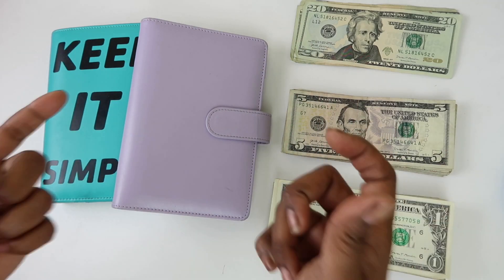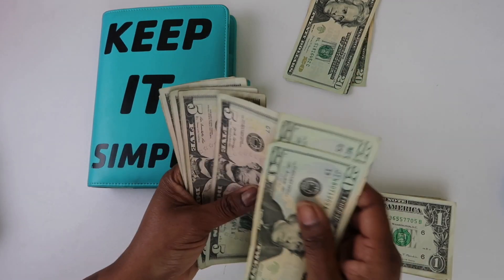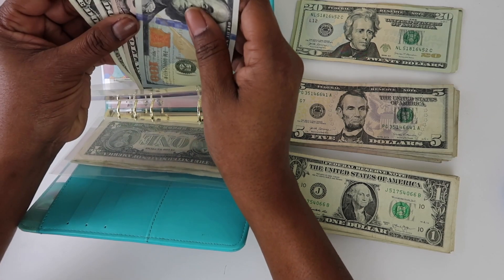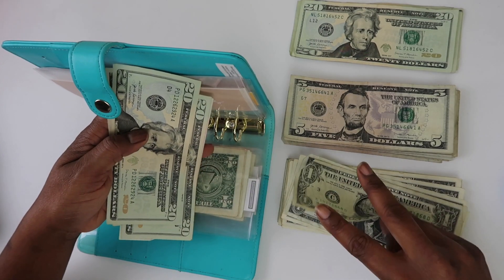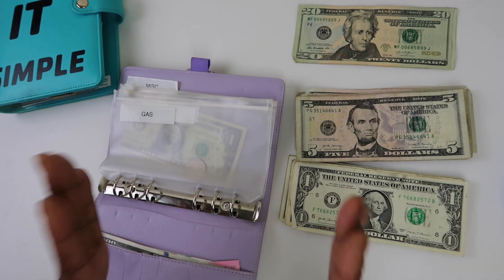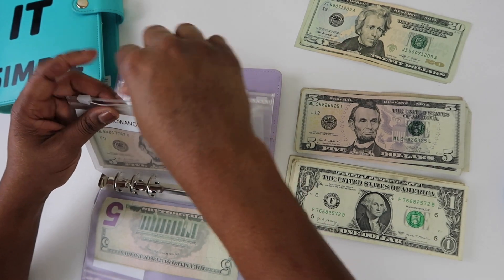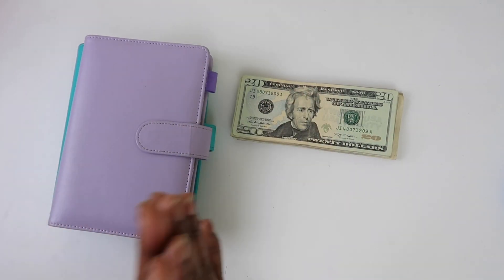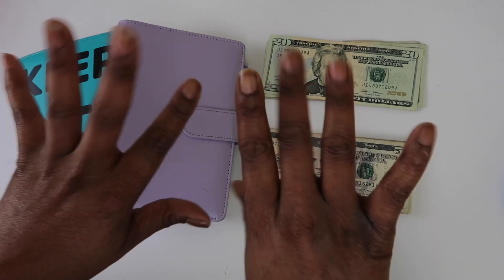Low Income Cash Envelope and Sinking Funds Stuffing| October Paycheck 1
To get more information about growing your youtube channel send an email to:

FedloansFriday shirts are from trulyamaezingllc on instagram.

Every Plate: Get $20 off your first everyplate order

Hey Besties, Its ya girl Asia Cierra, I am a mommy, a wife, Full time employee, and business owner. This is a life style and budgeting channel that will show you how I save, budget, travel, and balance life. We live in sunny south Florida, my husband is a flight attendant, and we have a wonderful kindergartener who is the center of our lives. Join me on this journey as I share tips on how I balance my crazy life.

Please help me on my roadto2k
by supporting my channel. I cant do it without you guys!

Etsy Shops that I love ❤️:

Her Courage to plan
Life in Envelopes

What I film with
Softbox Lights
ring light
Desk phone mount for overhead filming

Amazon products that I love❤️
2020 happy planner
Happy planner notes Inserts
Cash register box
Cash envelope walletWallet